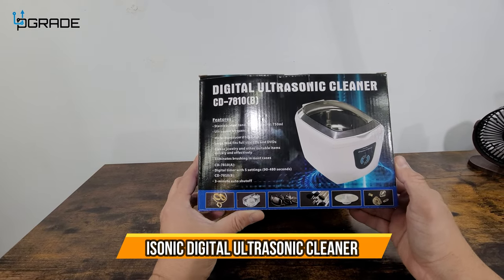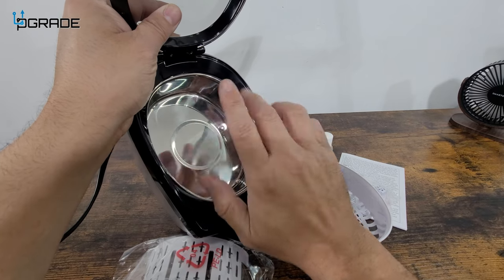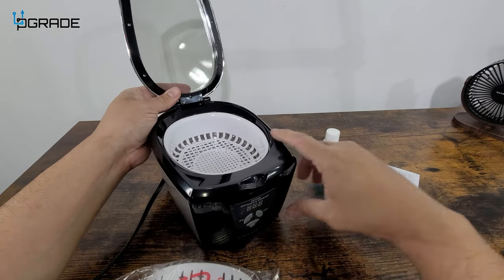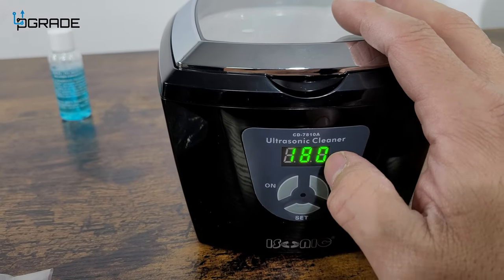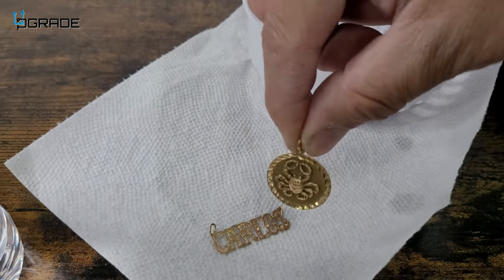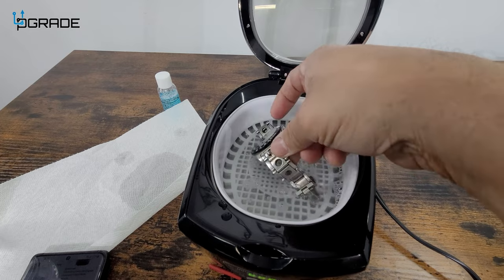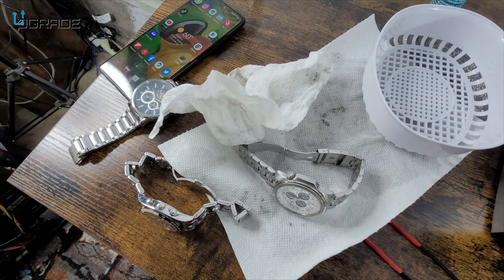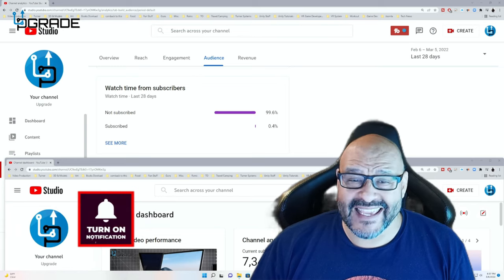iSonic Digital Ultrasonic Cleaner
iSonic Digital Ultrasonic Cleaner model CD7810A, to clean jewelry, eyeglasses, watch, etc. 110V 35W